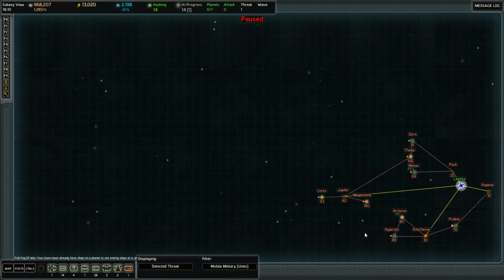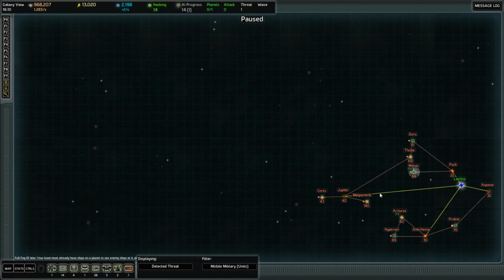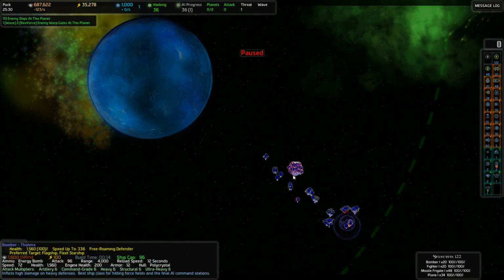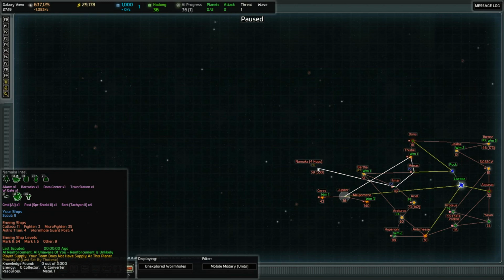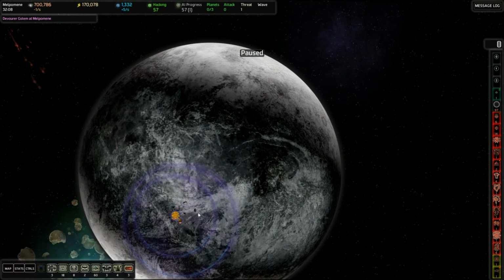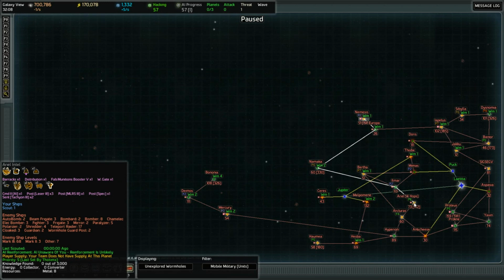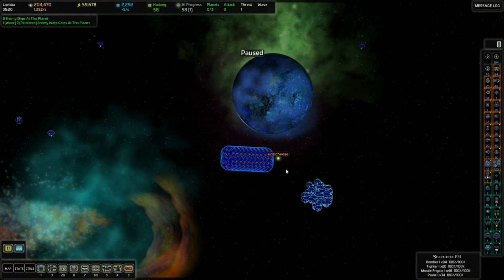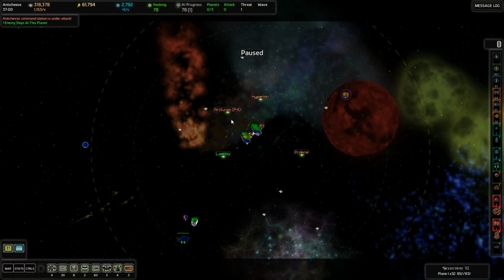Let's Play AI War - An Unfortunate Series of Golems (3)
AI War, The Zenith Remnant Expansion (7.3.7.3 Normal diff.)  A lot of multitasking this time, including expanding to give Laetitia some buffer - now at least waves will mostly hit other systems.  Scouting, and running into multiple golems occurs.  New things this time;  Devourer Golem, Botnet Golem, Broken Artillery Golem, Core Warhead Interceptor, Zenith Reserve, Alarm Post, Astro Train, Astro Train Station, and AI Co-Processor.  Oh, and we're just over a half-hour in.